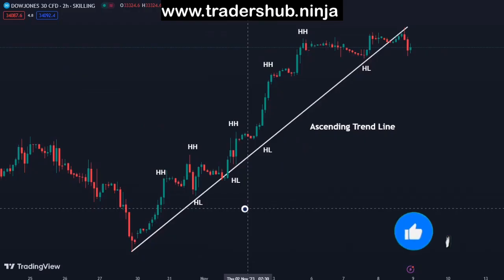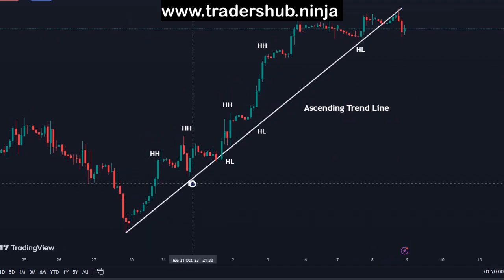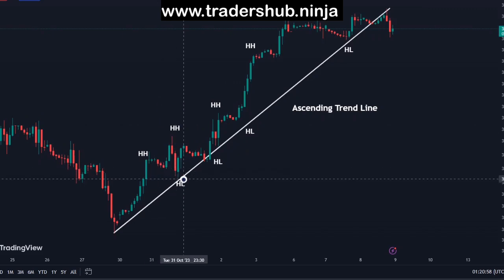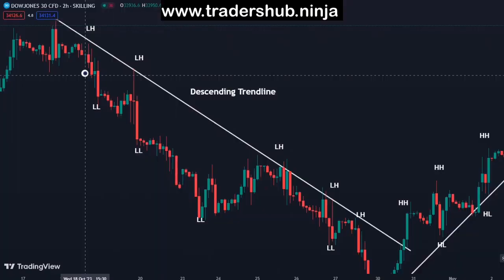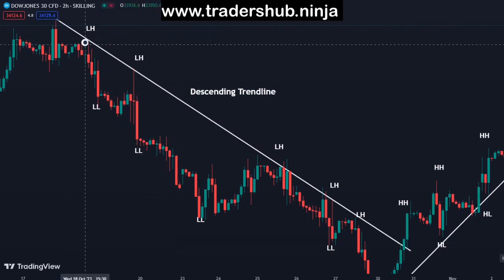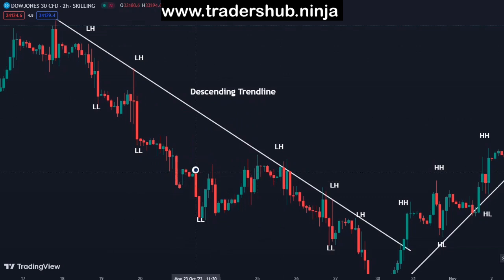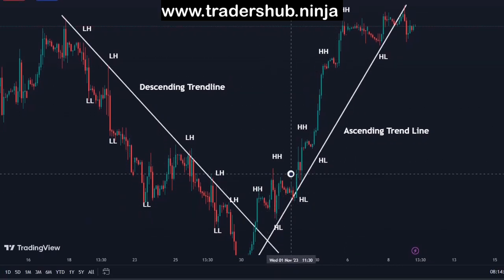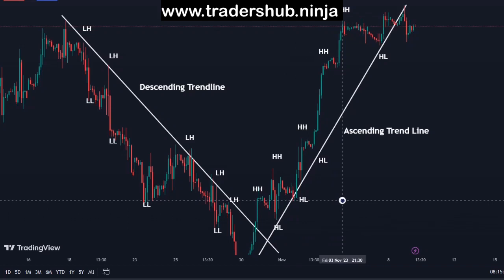Unlocking the Mystery of Trend Lines: The Ultimate Guide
In this video, we'll teach you how to unlock the mystery of trend lines and use this knowledge to make better trading decisions.

Trend lines are a powerful tool that can help you make better trading decisions. In this video, we'll teach you how to unlock the mystery of trend lines and use this knowledge to make better trading decisions. We'll also discuss some common mistakes people make when using trend lines, and how to avoid them.

If you're looking to improve your trading skills, then this is the video for you! By the end of this video, you'll know everything you need to start using trend lines to your advantage.

Join My Trading Chat and Gain Access To:
📈 Daily Watchlists
📊 Paper Trading
📊 Indicators + Alert’s
📰 Latest News
📈 Small Cap Updates
📊 Charts & Scanners
👾 Crypto Signals